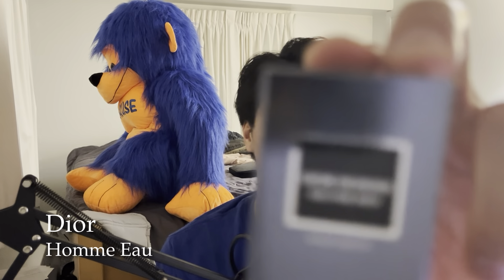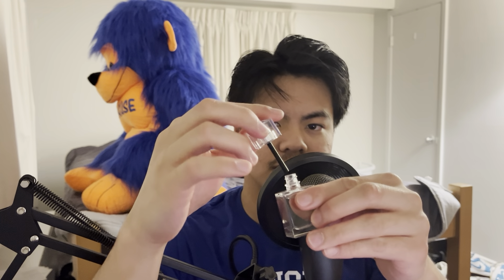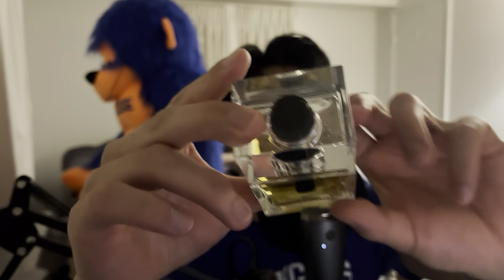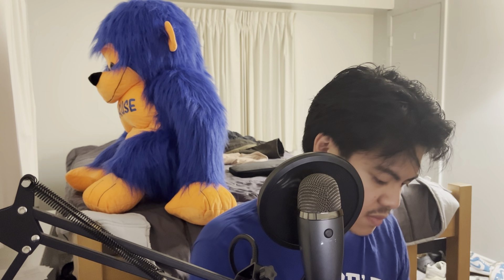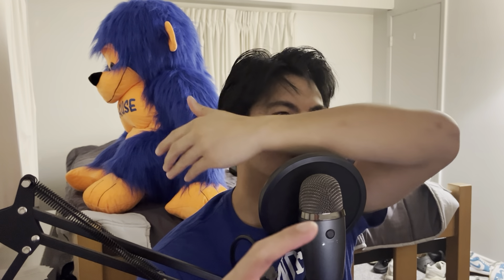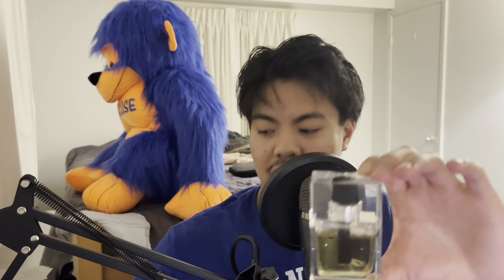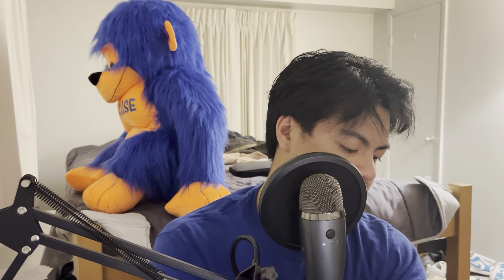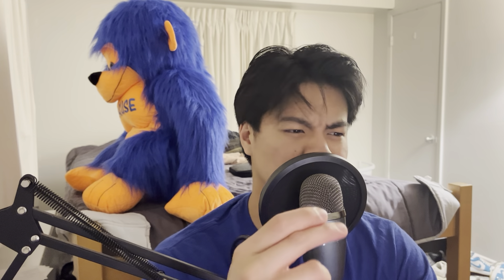Dior Homme Eau FIRST IMPRESSIONS + Comparisons